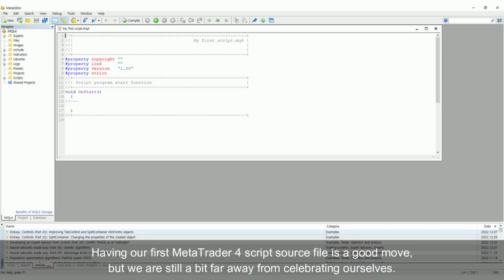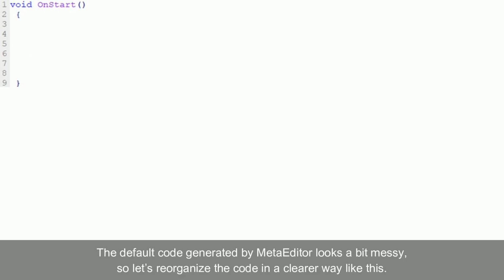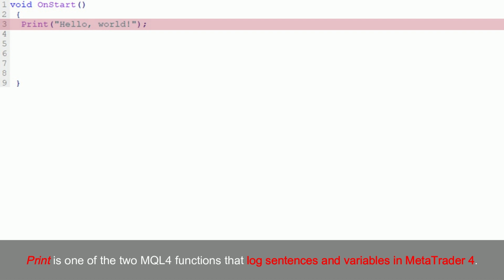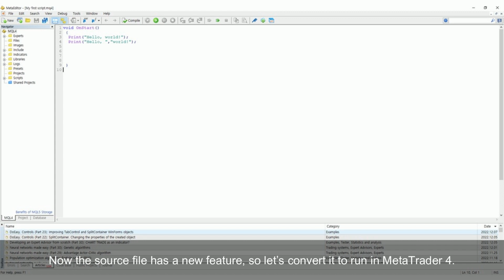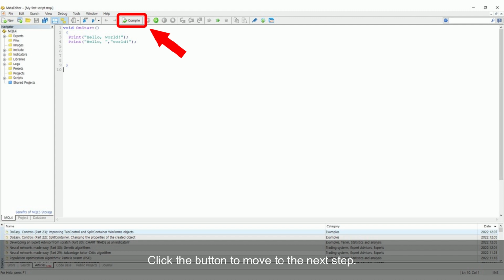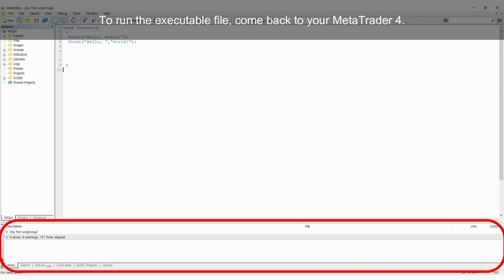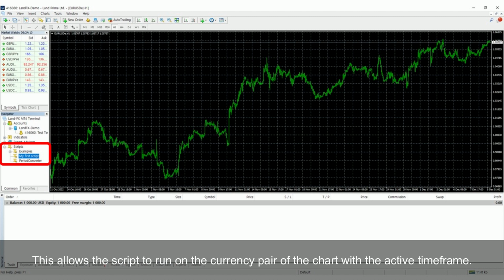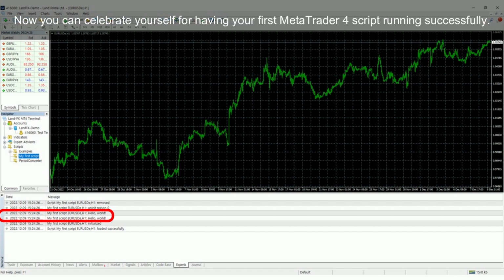4. Let's print a log in the Terminal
MQL4 Introductory Course (Season 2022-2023)